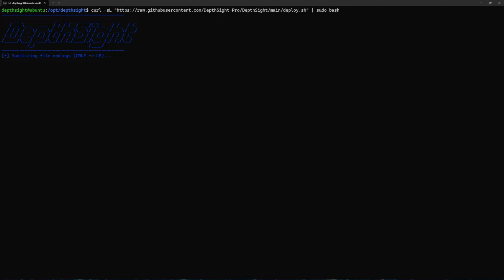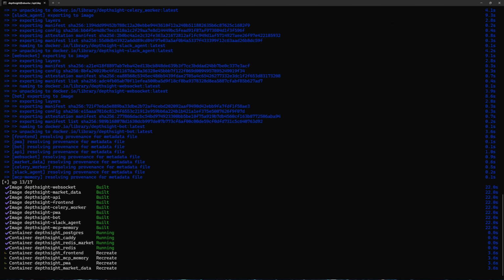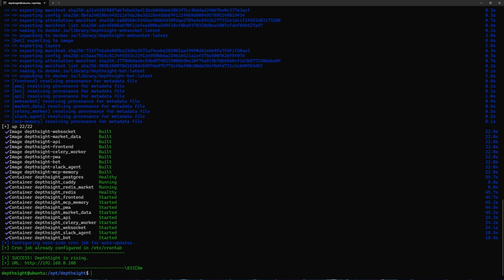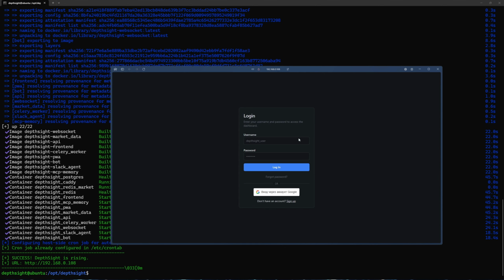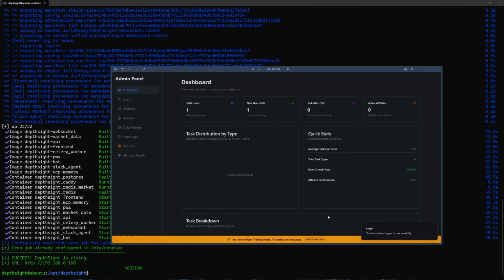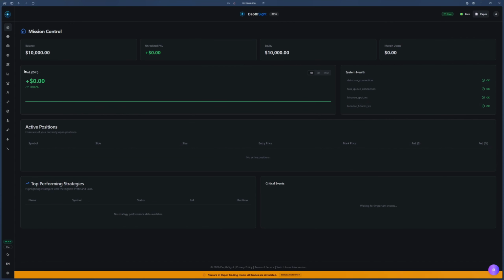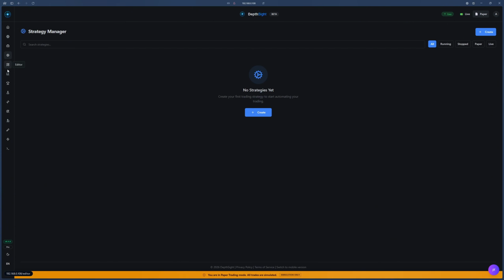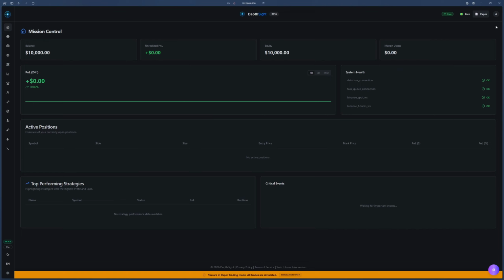1-Click Deploy: The Best AI Trading Bot in 60 Seconds (Free)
Forget complex manual server configurations! In this video, I’ll show you how to deploy the best ai trading bot and SaaS platform in just 60 seconds using a simple 1-click bash script.

Whether you're running high-frequency algorithms or grid strategies, Depth Sight gives you a complete enterprise-grade crypto architecture out of the box. We will use a clean Ubuntu server to automatically install Docker, configure firewalls, and launch all microservices in the background. Stop paying for expensive subscriptions and take full control over your capital with a truly free trading bot ecosystem!

In this video you will learn:
• How to run the 1-click bash script on Ubuntu.
• How the ai trading app automatically sets up Docker containers.
• A quick tour of the SaaS mission control and admin dashboard.

If you are looking for a powerful ai trading bot, this open-source solution provides everything you need to start algorithmic trading today.